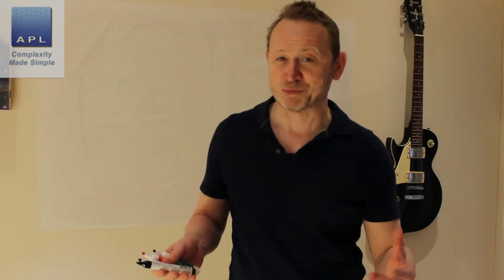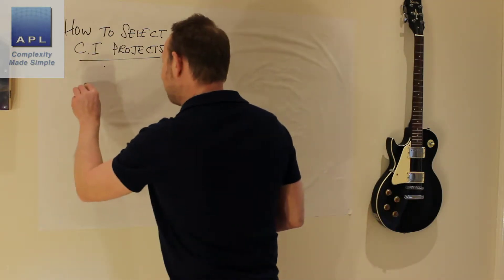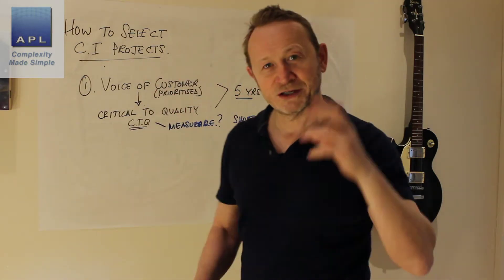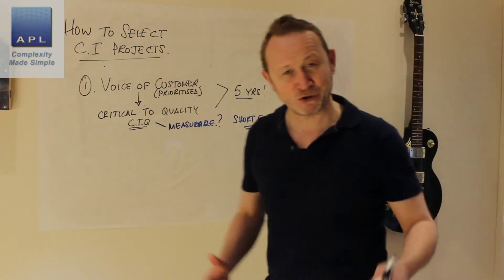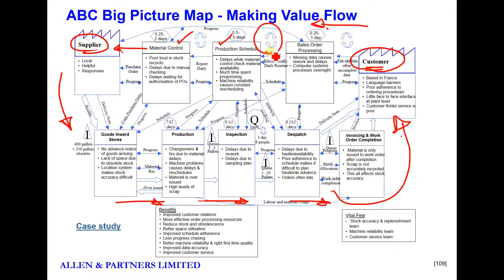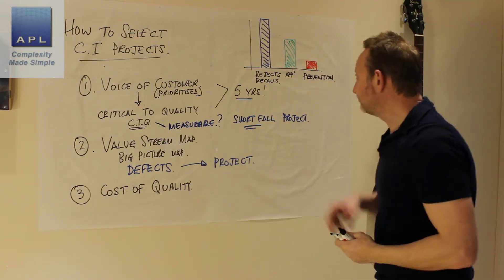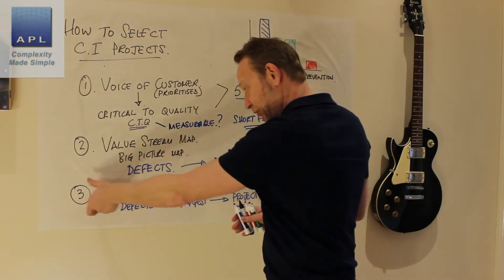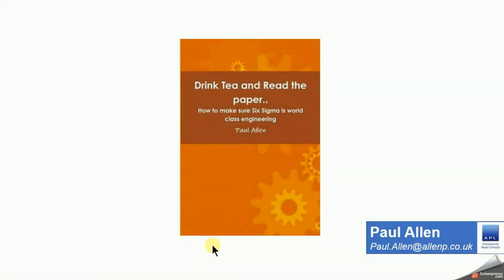Six Sigma - Project Selection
Techniques for Selecting any process improvement project. Lean, Six Sigma or common sense.